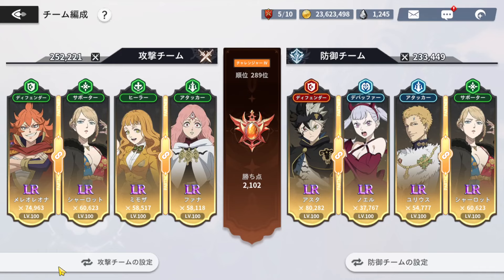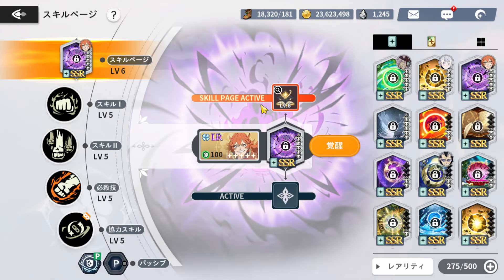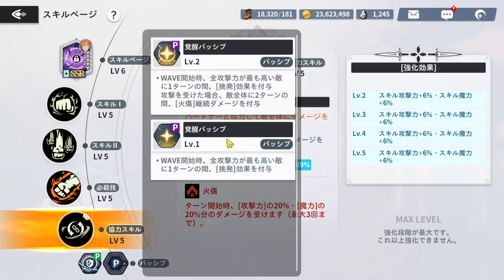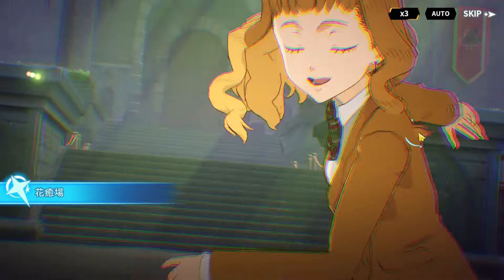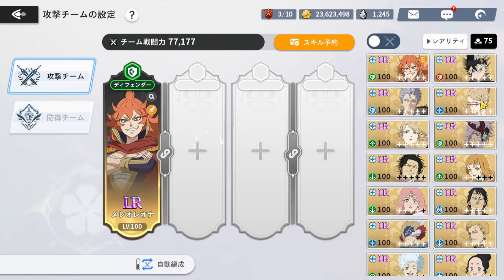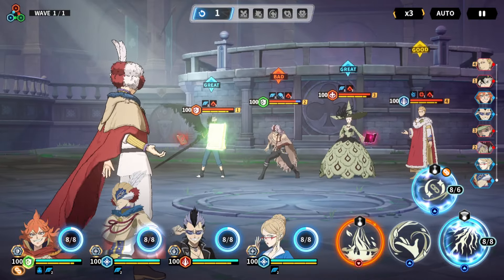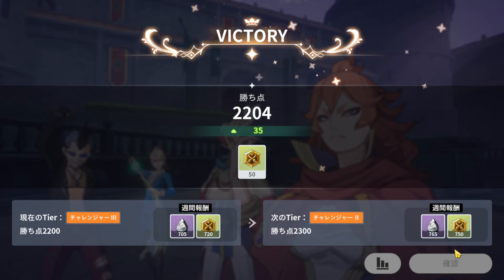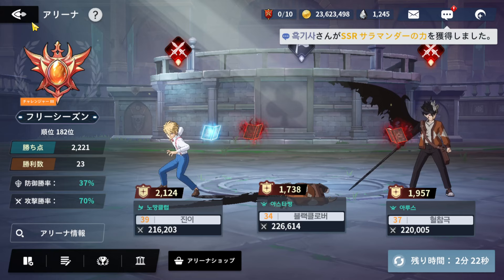INSANE BURN DAMAGE!!!! 77k CC LR LEVEL 100 FESTIVAL MEREOLEONA PVP SHOWCASE | Black Clover Mobile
I play all sorts of mobile games and if you have any suggestions please leave a comment on what you want me to play next!

Title: INSANE BURN DAMAGE! 77k CC LR LEVEL 100 FESTIVAL MEREOLEONA PVP SHOWCASE | Black Clover Mobile